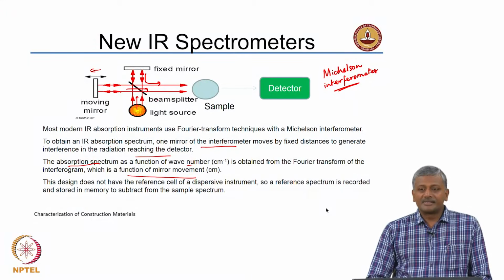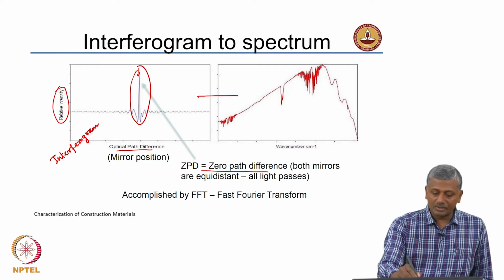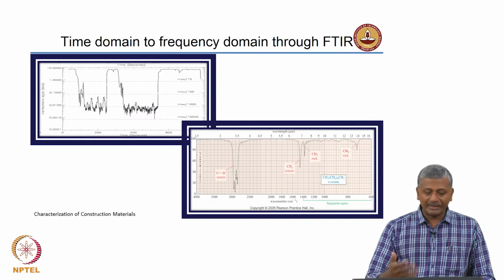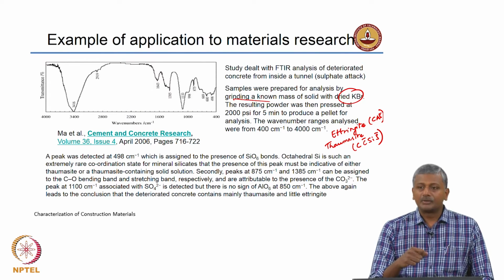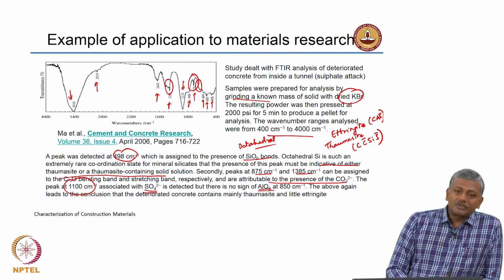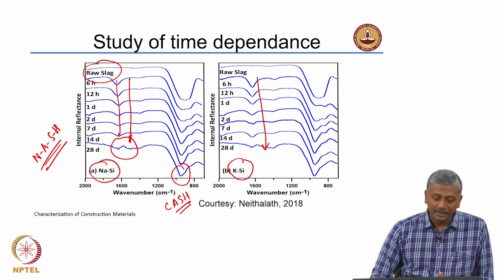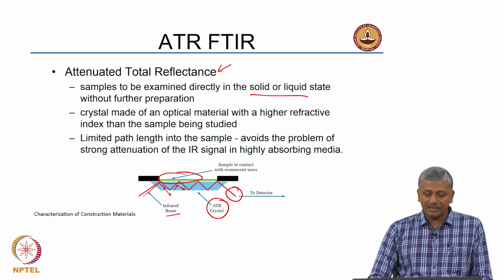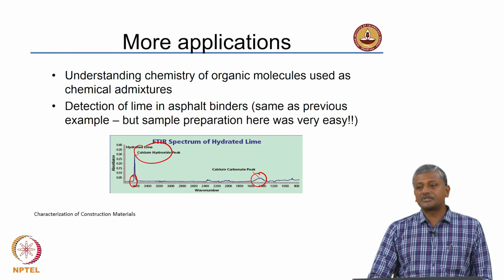#56 Spectroscopy Techniques | Part 3 | FTIR & NMR Spectroscopy | Part 1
This lecture explains Fourier transform infrared (FTIR) spectroscopy, a widely used technique for analyzing materials. Explore:
The advantages of FTIR over traditional dispersive IR spectroscopy, including higher sensitivity and faster data acquisition.
The principle of FTIR: using an interferometer to generate an interferogram, which is then mathematically transformed into a spectrum.
Interferogram: a time-domain signal representing the interference pattern of light waves.
Fourier transform: a mathematical operation converting the time-domain interferogram into a frequency-domain spectrum.
Interpreting FTIR spectra: identifying characteristic peaks corresponding to specific molecular vibrations and functional groups.